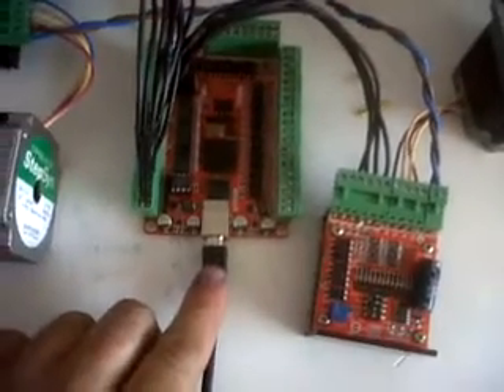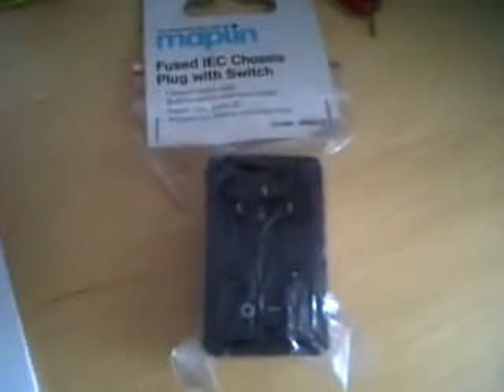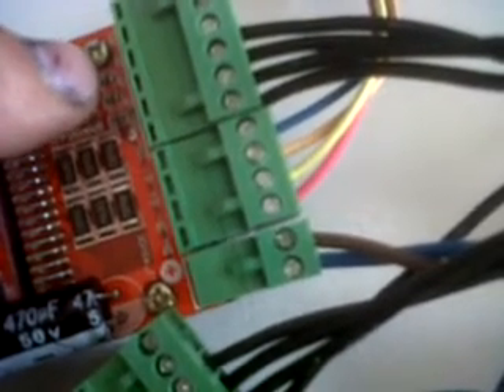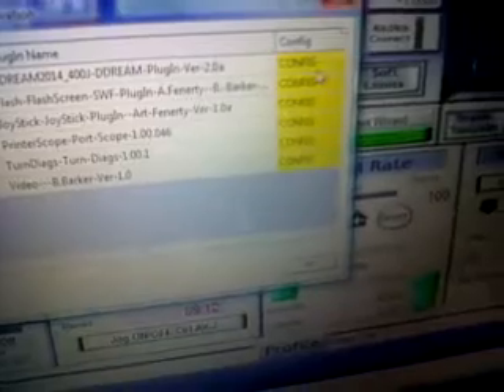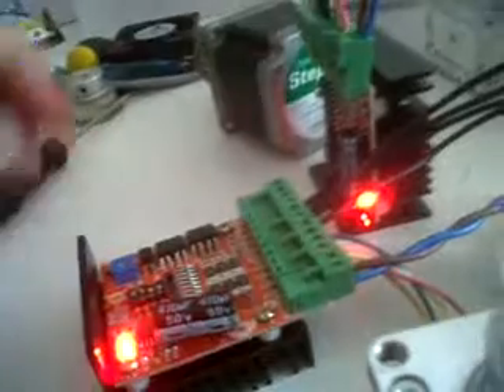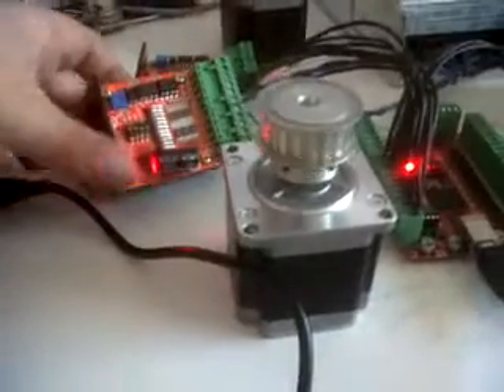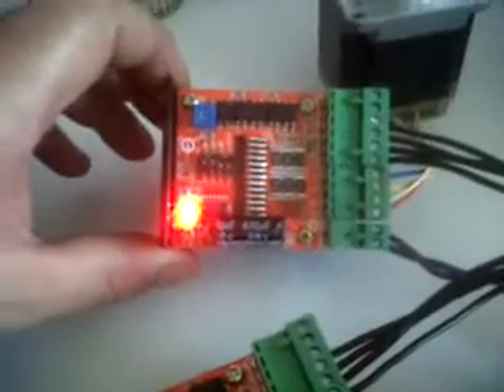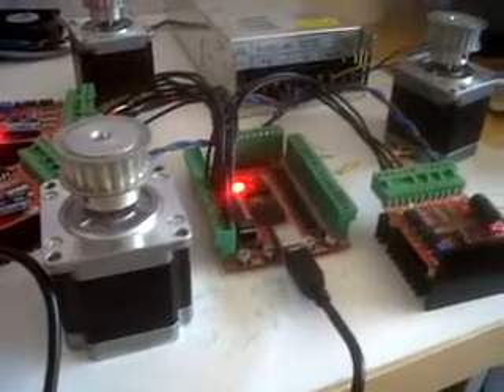cnc mach3 usb breakout board tb6600 36v 10a psu nema 23 3a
whats out there
1/16 steps on drivers  ON ON OFF OFF
640 steps per in mach3 = 5mm pitched ballscrew
4mm pitched screw = 800 steps per in mach
3 drivers at 7.5a - 9.7a psu=ok
5v from usb = powers break out board
psu turned down is about 32v